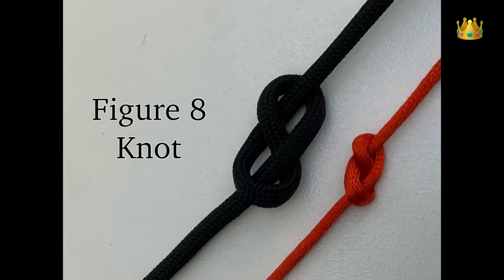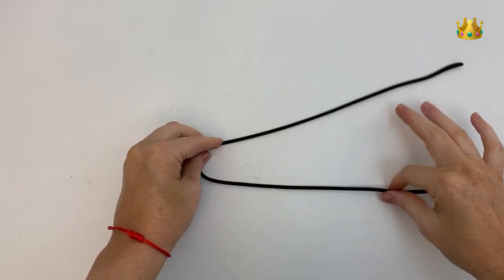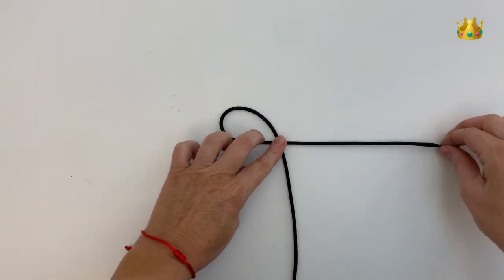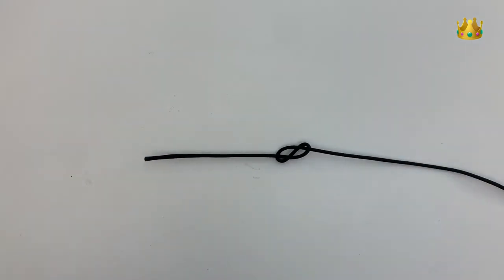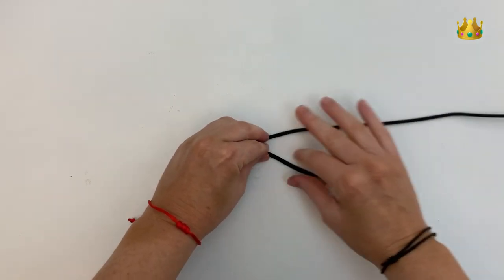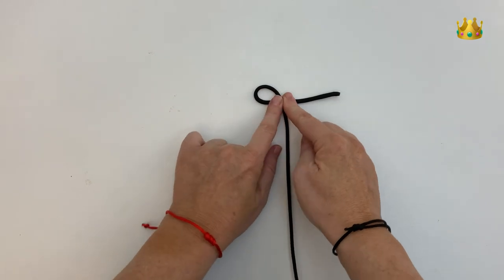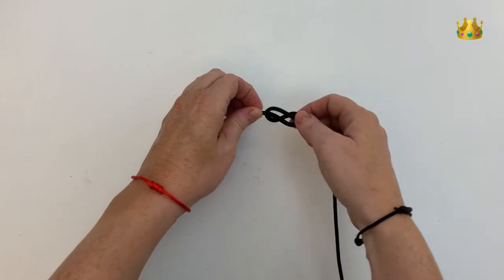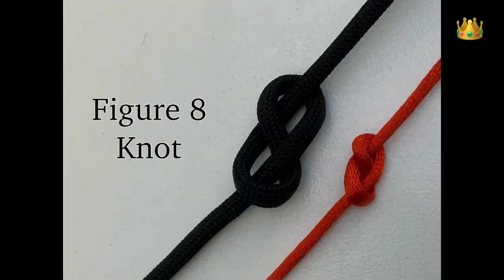How to tie a figure 8 knot - infinity knot ♾️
Simple quick tutorial on how to tie a figure 8 knot.

Music is IKSON song ‘Calling’